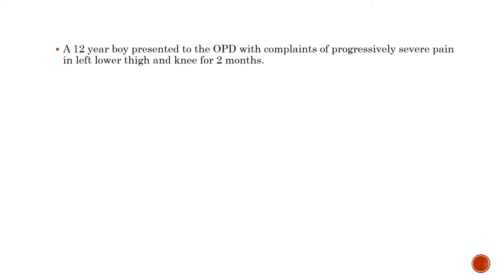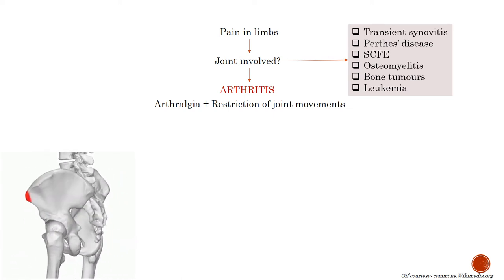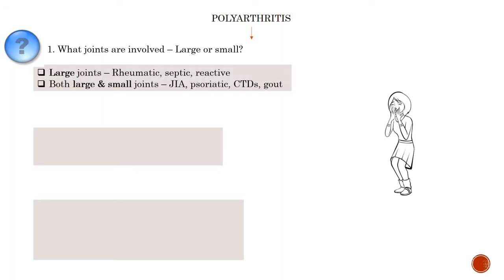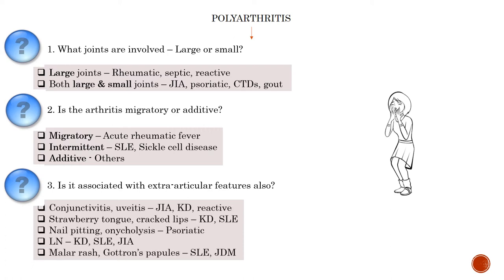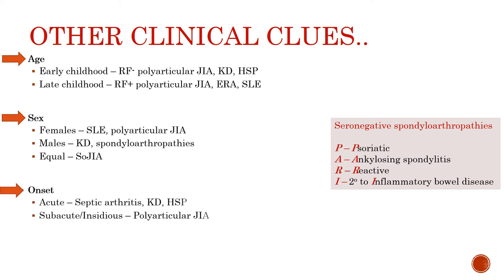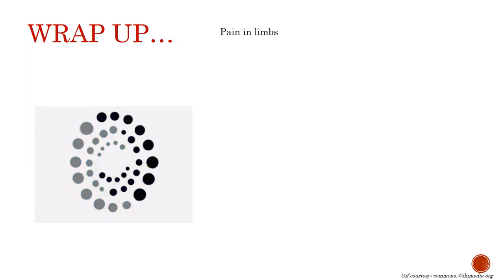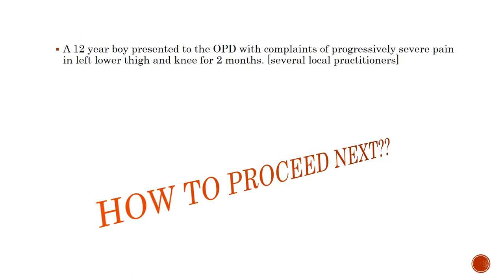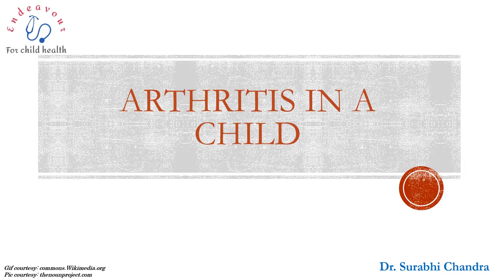Approach to arthritis in children/Approach to joint pain in children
Clinical approach to a child with joint pain or arthritis